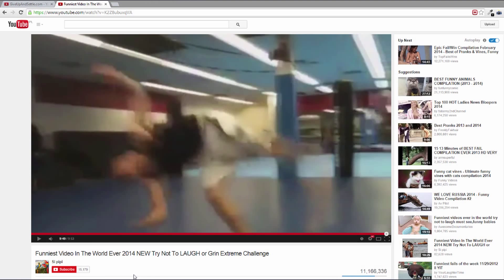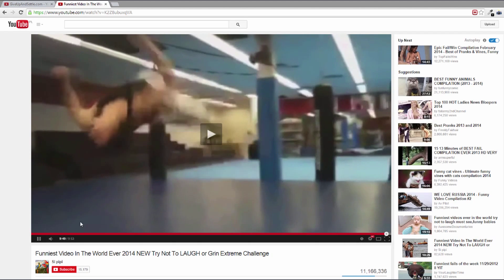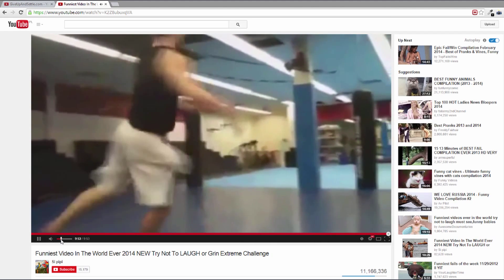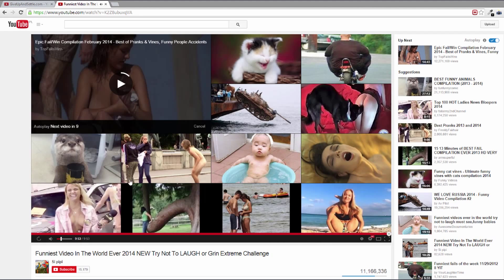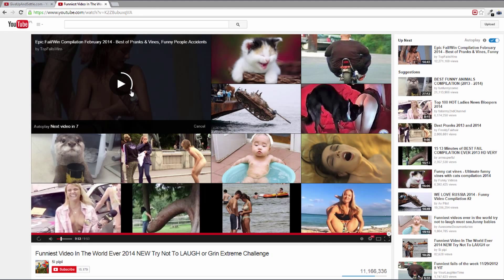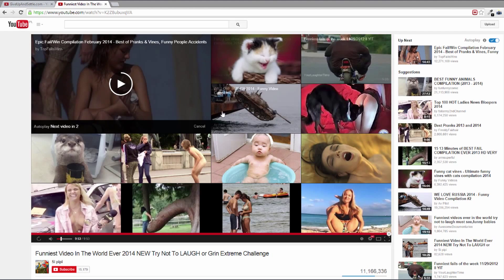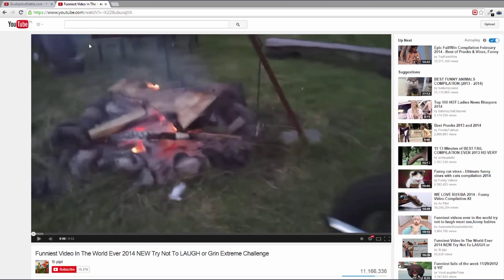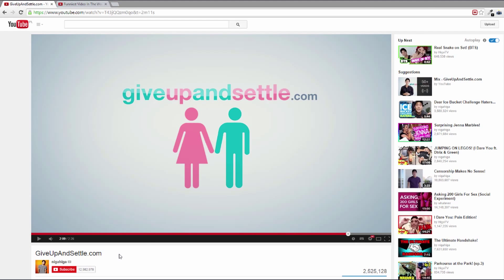YouTube Outro in PowerPoint - Introduction Video